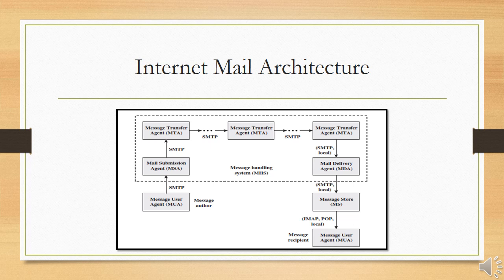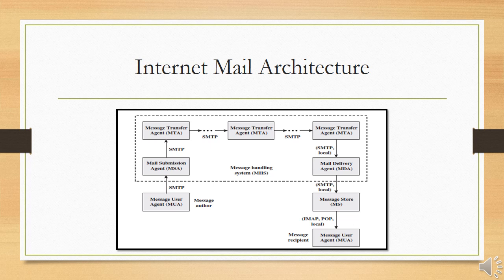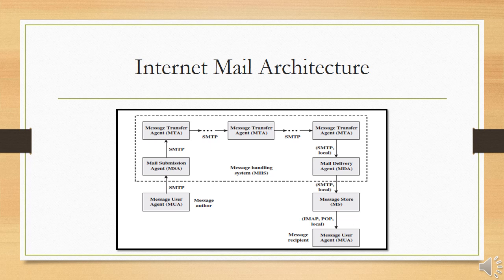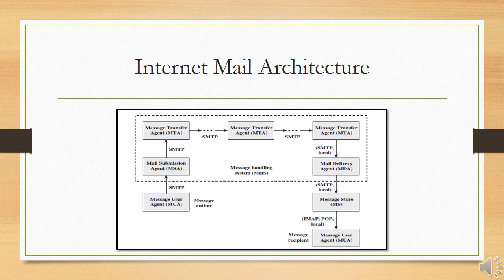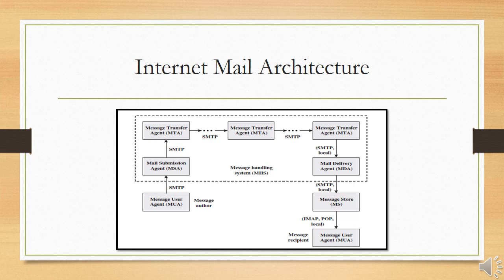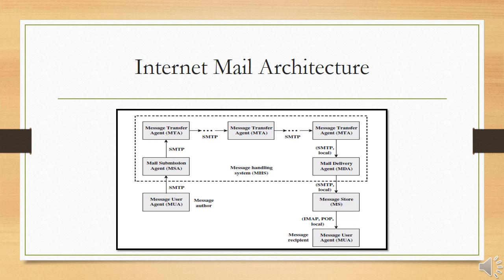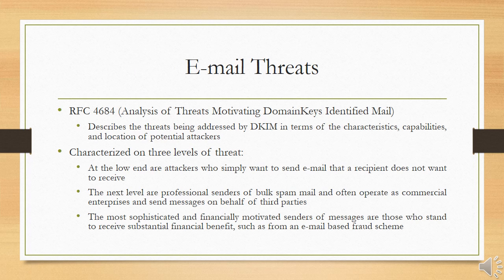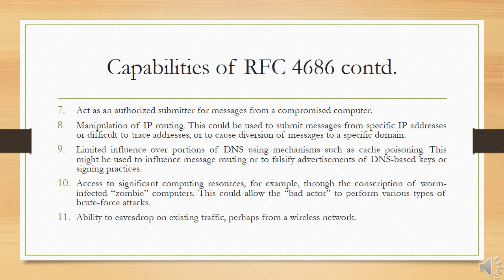Electronic Mail Security lecture #7, by Prof. Harsha B K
In this video we discuss DomainKeys Identified Mail (DKIM), Internet Mail Architecture, E-mail Threats, Capabilities of RFC 4686